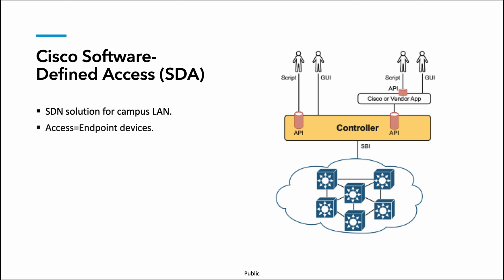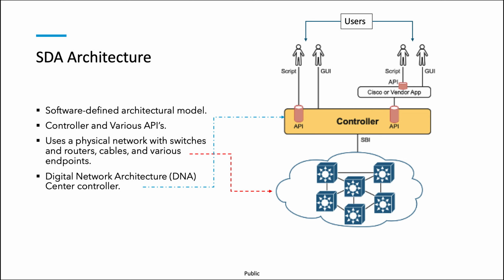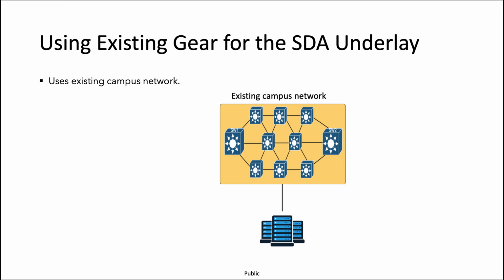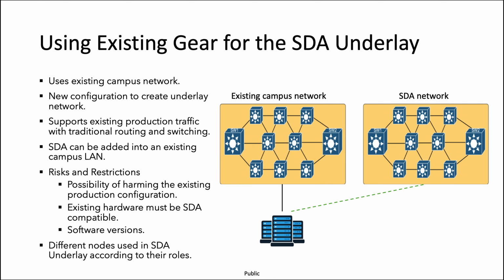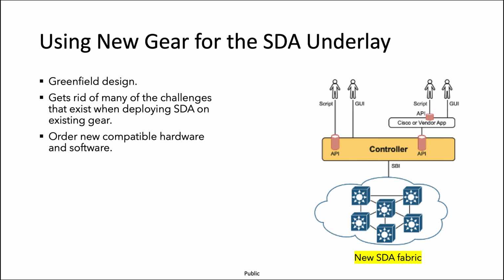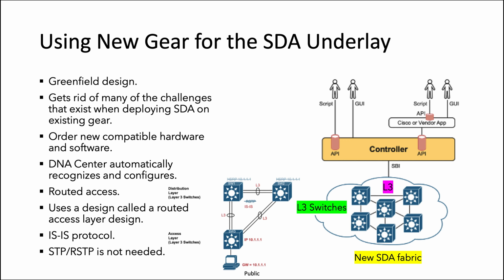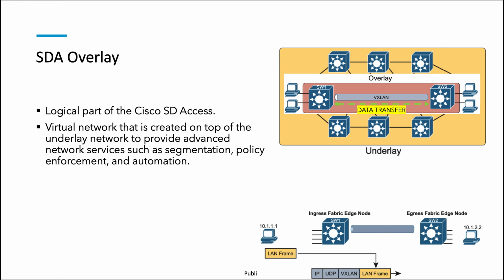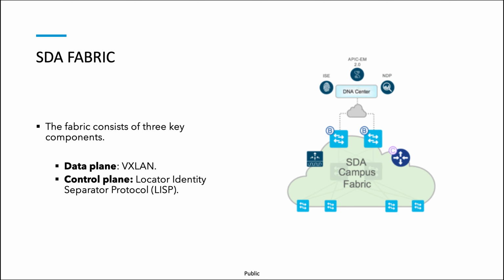6 4 SDA Architecture,Fabric Underlay and Overlay | CCNA 200-301